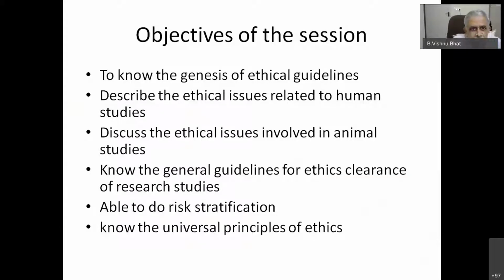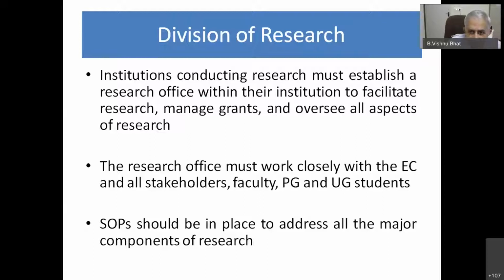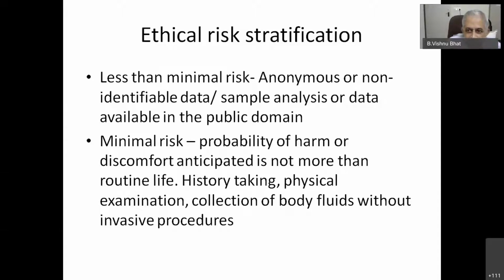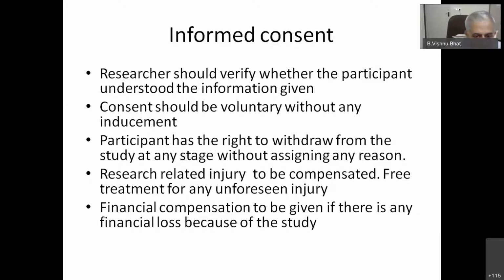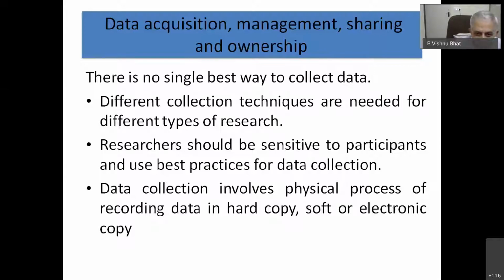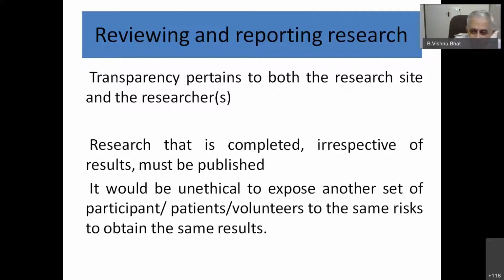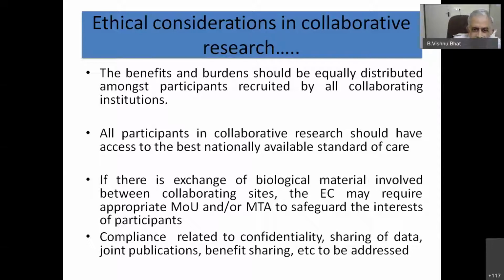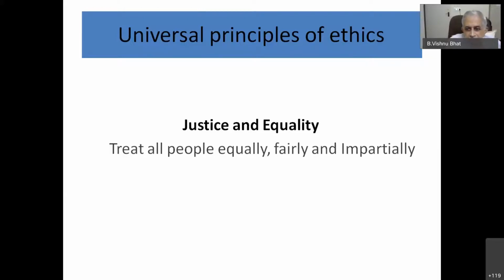Research Methodology : Research Ethics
Resource Person :
Dr B. Vishnu Bhat,
Director Medical Research, AVMCH